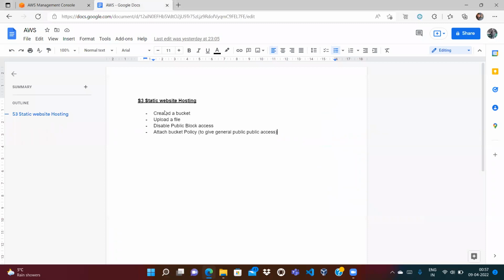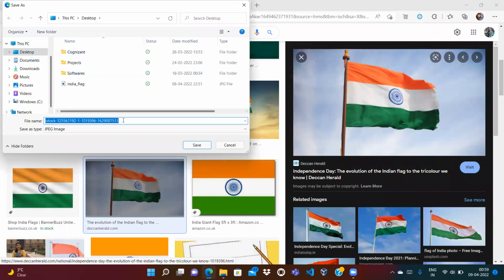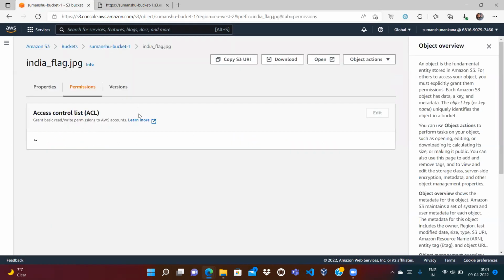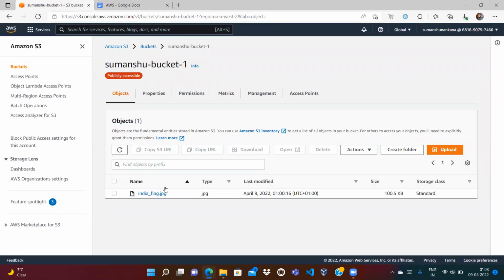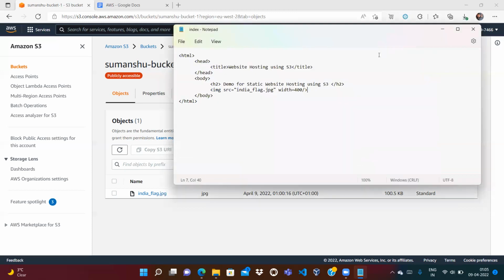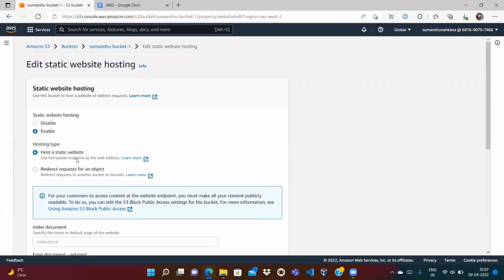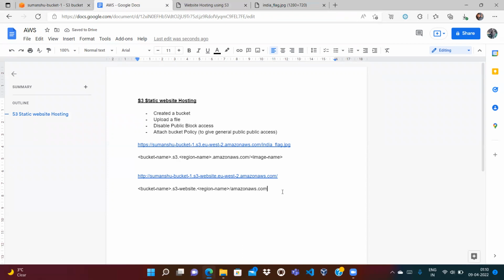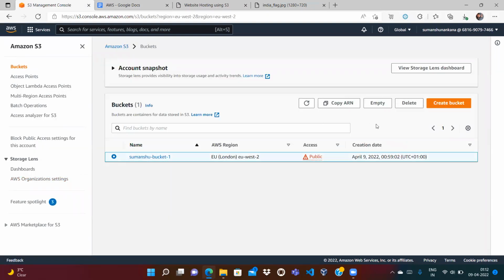AWS # 016 # S3 Static Website Hosting